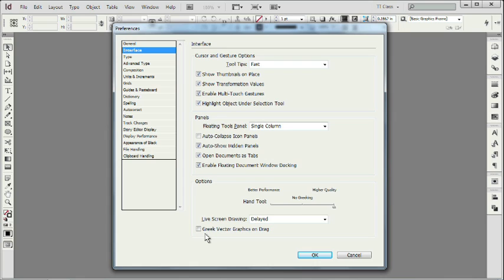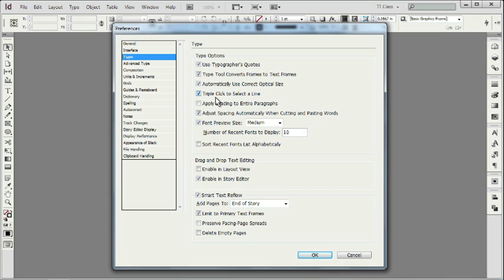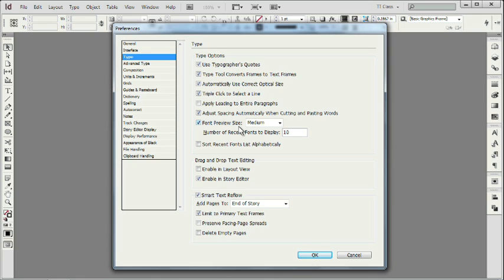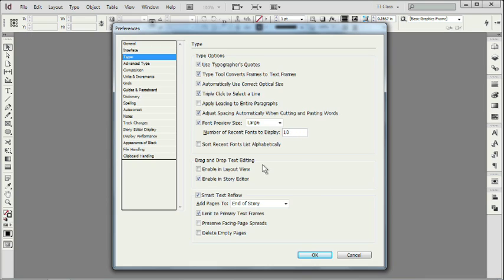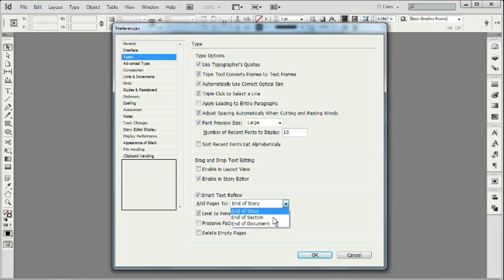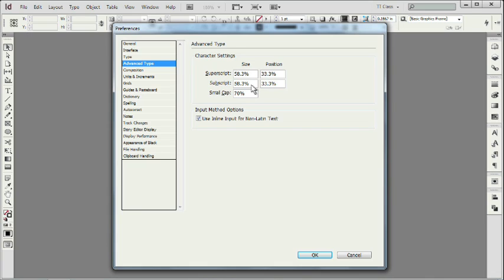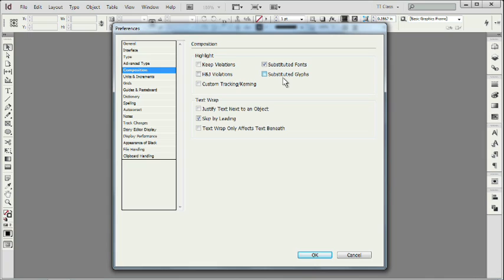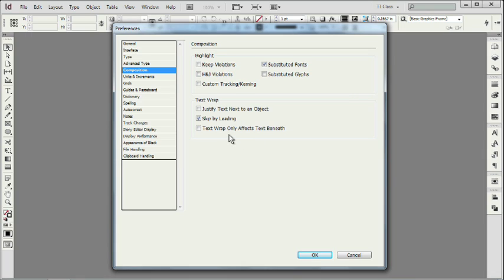03 Setting Type & Composition Preferences